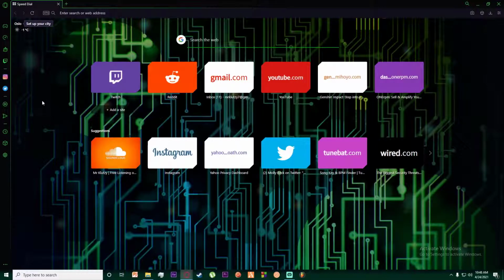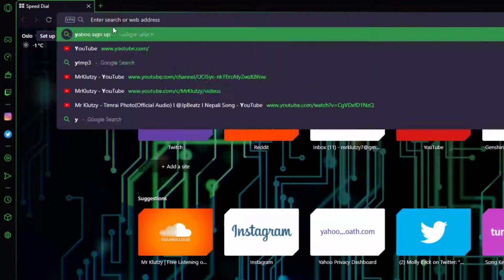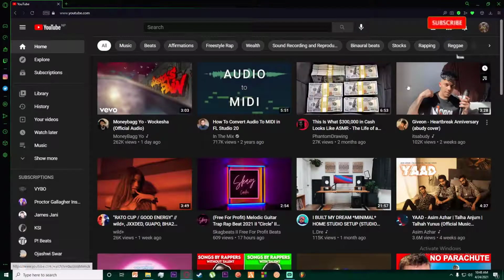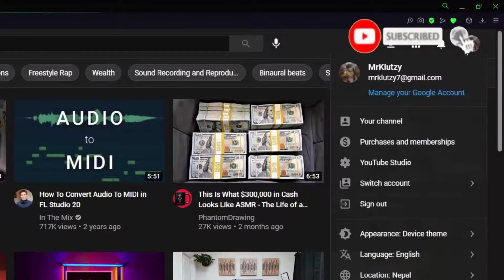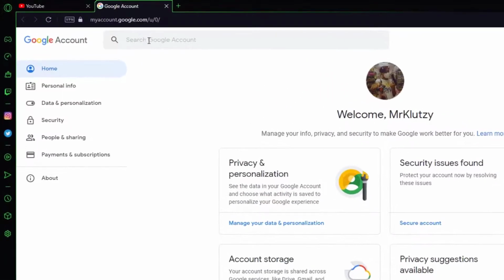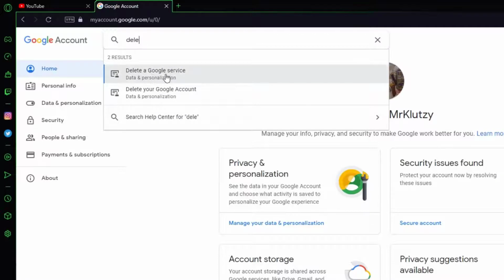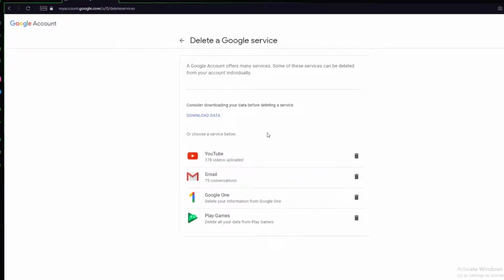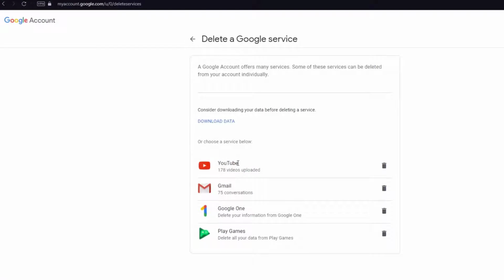How to Delete YouTube Account / Channel 2021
In this video tutorial i will guide you in step by step process on how you can delete your youtube account or channel.